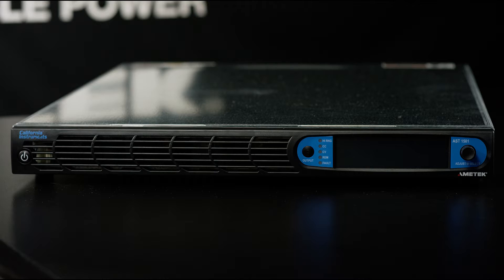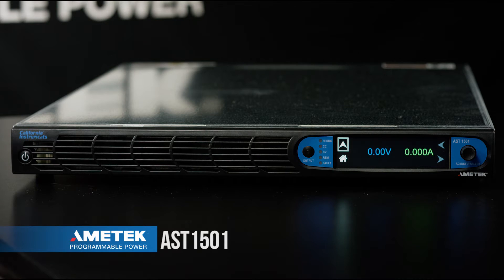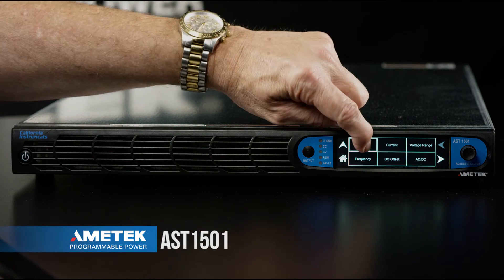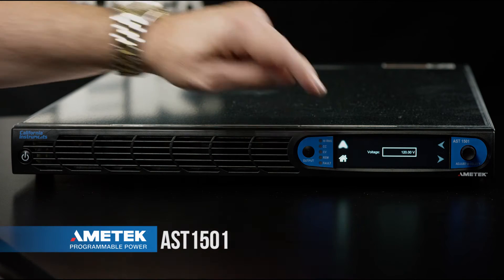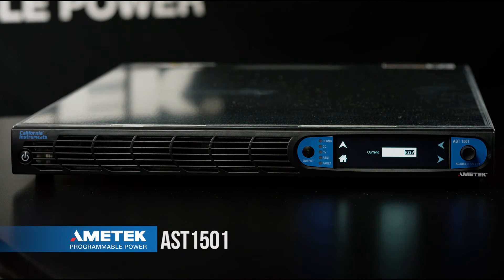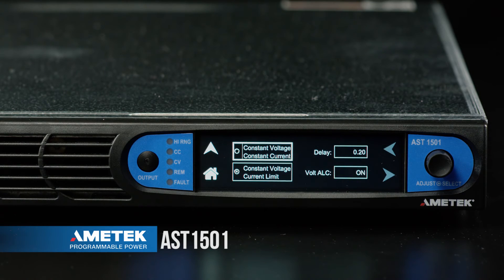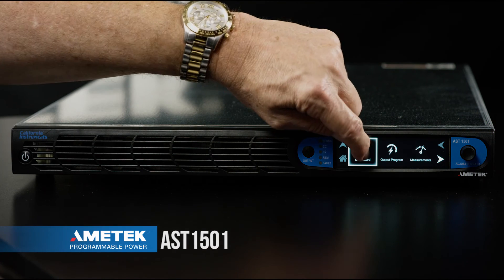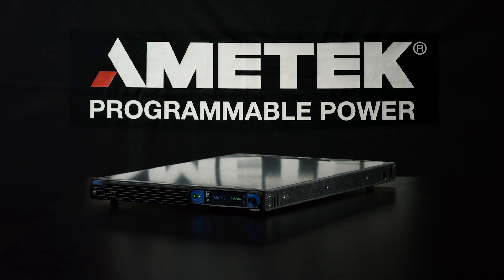Asterion AC 1.5kVA Power Source - Quick Start Setup - How To Video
Learn about Asterion, the new AC and DC power platform from AMETEK Programmable Power.